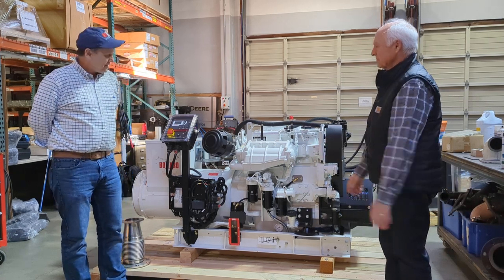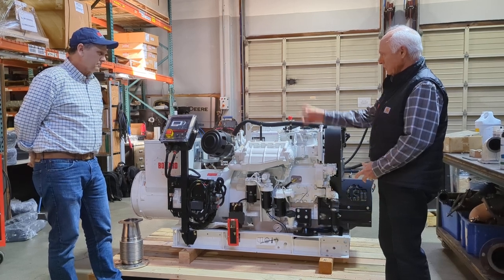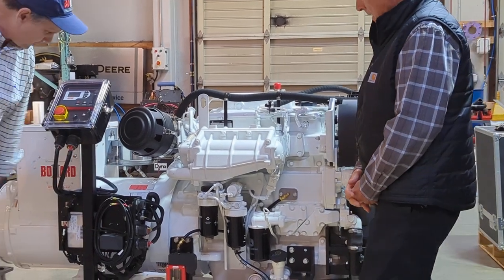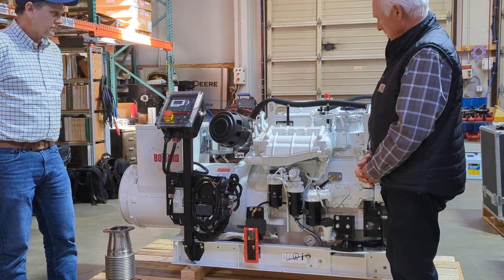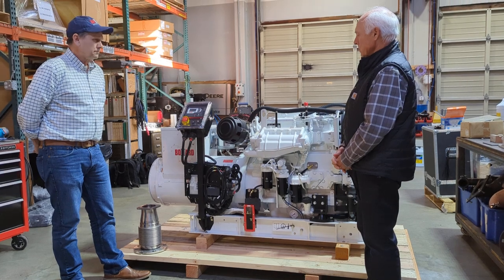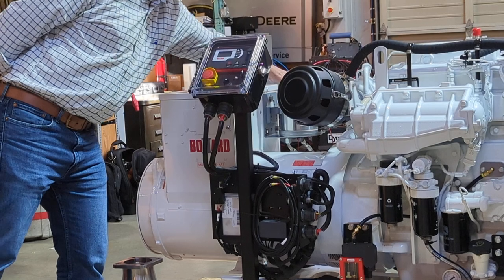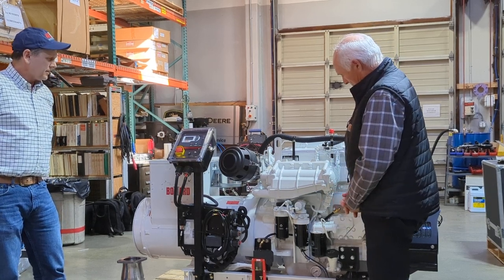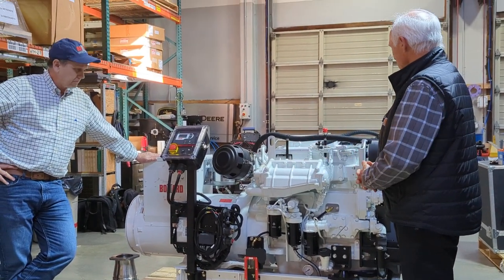BOLLARD Marine Generator - Options & Accessories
Bob Allen & Bill Forslund discusss some of the options available to customize your BOLLARD marine generator.